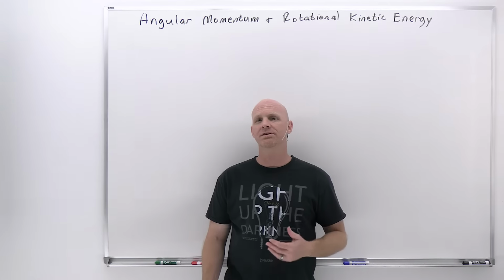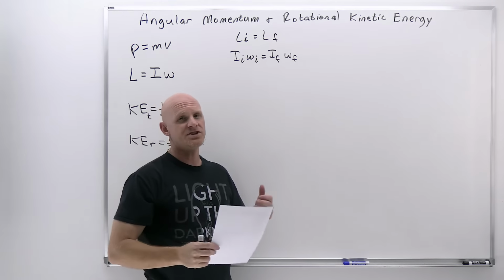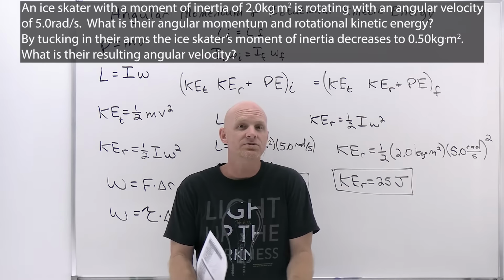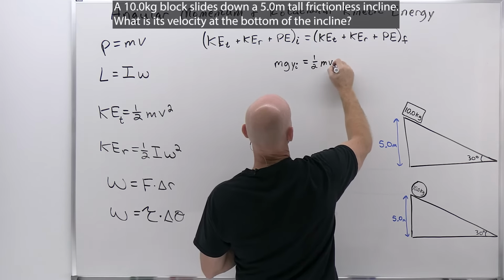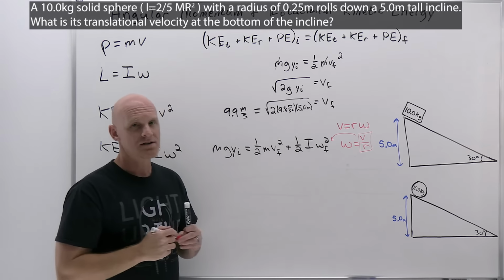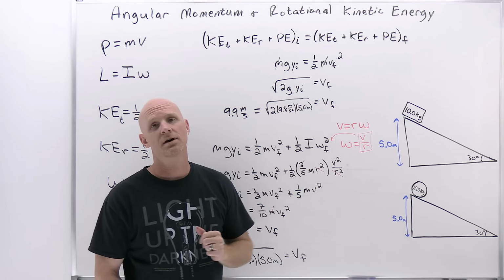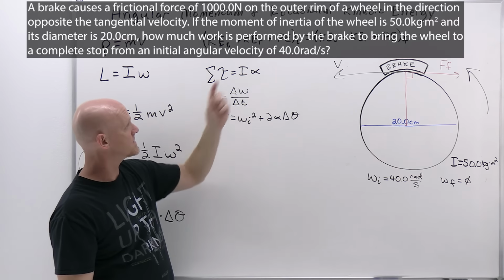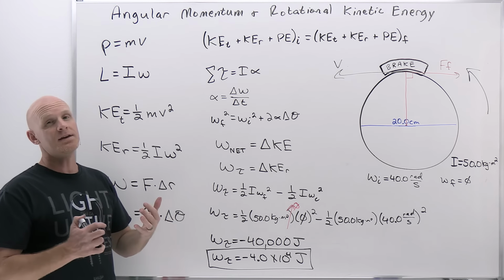Angular Momentum and Rotational Kinetic Energy | 8.5 General Physics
Chad provides a comprehensive lesson on Angular Momentum and Rotational Kinetic Energy.  This also includes the work performed by torque and the Work-Energy Theorem involving rotational kinetic energy.  Chad begins with a summary of rotational / angular properties and their corresponding translational equivalents including angular displacement, angular velocity, angular acceleration, moment of inertia, torque, Newton's Rotational 2nd Law of Motion, angular momentum, rotational kinetic energy, and work performed by torque (rotational work).

Next, Chad introduces angular momentum and the conservation of angular momentum when no net torque is acting on an object.  He then introduces rotational kinetic energy and shows how it is incorporated into the conservation of mechanical energy when there is no work done by nonconservative forces.  Then he introduces rotational work which is equal to torque times angular displacement.

Next, Chad solves a conservation of angular momentum practice problem.  Then he revisits a problem involving a block sliding down a frictionless inclined plane and compares it to a solid sphere rolling down the same inclined plane showing that the sphere ends up with less translation kinetic energy at the bottom of the incline as part of its initial potential energy was converted into rotational kinetic energy.  Finally, Chad solves a practice problem using the Rotational Work-Energy Theorem.

00:00 Lesson Introduction
00:43 Summary of Rotational and Translational Equivalents
01:17 Angular Momentum Formula
01:48 Rotational Kinetic Energy Formula
02:28 Conservation of Angular Momentum
03:10 Conservation of Mechanical Energy (with Rotational KE)
03:53 Rotational Work Formula
04:35 Conservation of Angular Momentum Practice Problem
08:20 Block Sliding vs Sphere Rolling Down an Inclined Plane
16:05 Rotational Work-Energy Theorem Practice Problem